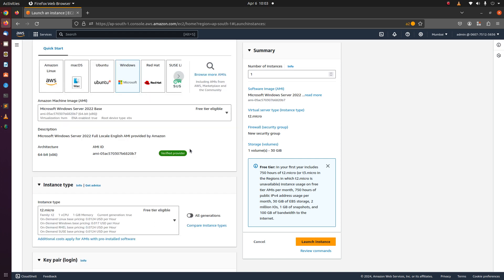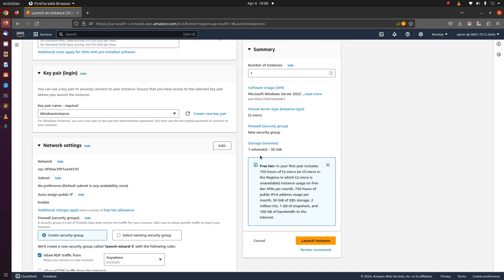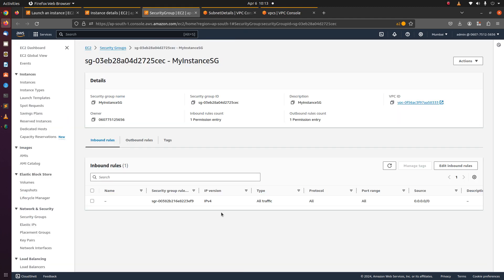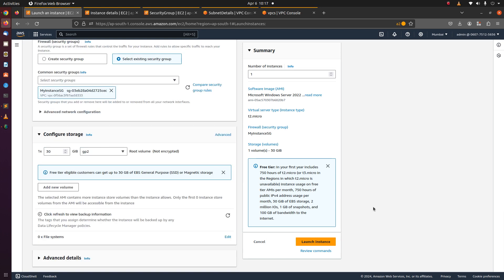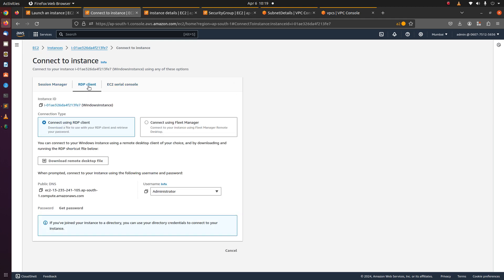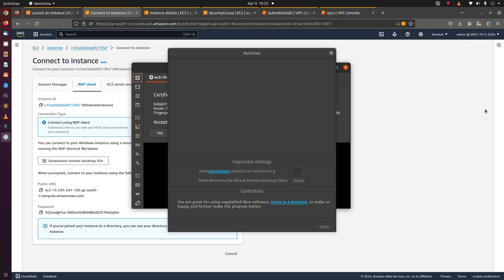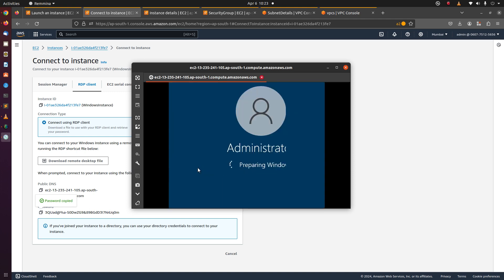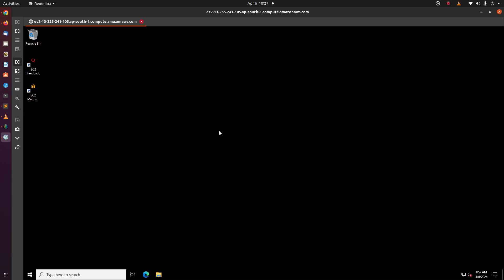Kerberos Authentication - Part 2 - Set up a server - Launch and EC2 instance and RDP into it